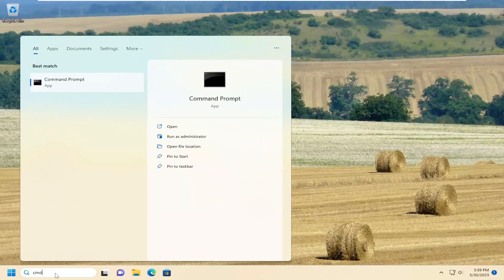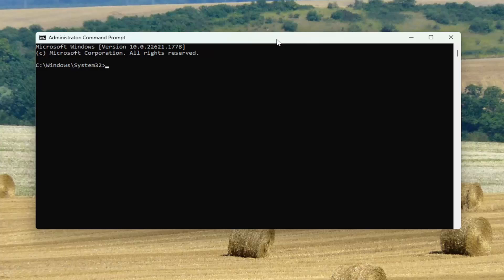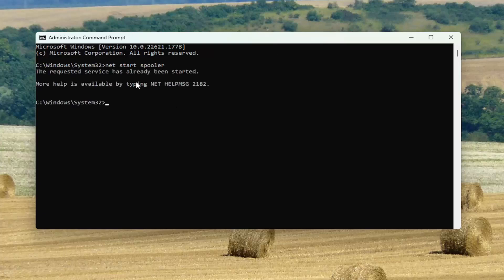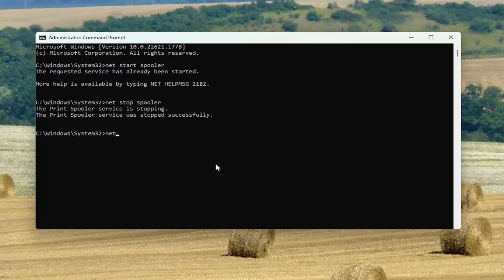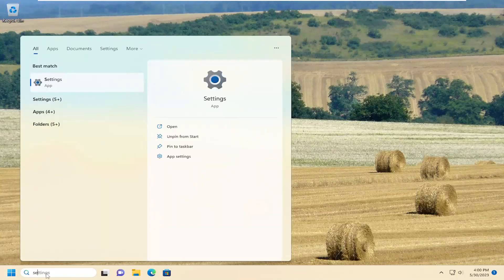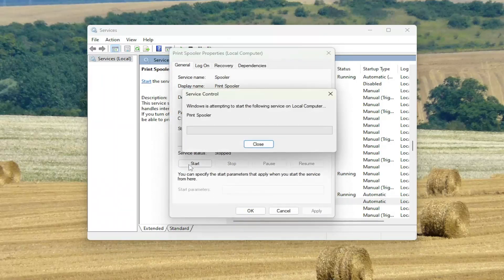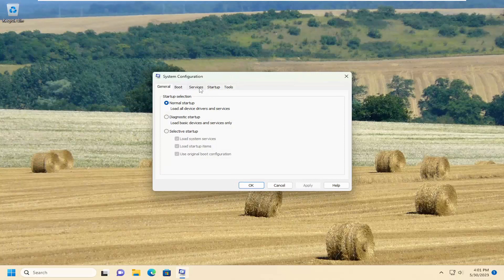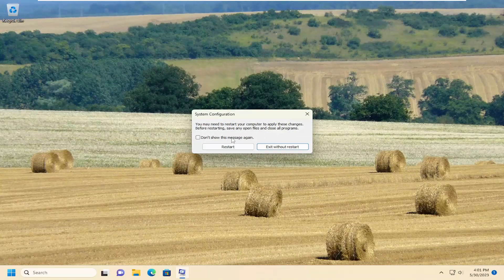How to Enable or Disable Print Spooler Service on Windows 11 [Guide]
The Print Spooler is software built into the Windows operating system that temporarily stores print jobs in the computer’s memory until the printer is ready to print them. This service spools print jobs and handle interactions with the printer. If you turn off this service, you won’t be able to print or see your printers.

Looking to disable the print spooler service? Windows 10 runs the service to keep your printing and faxing jobs running smoothly, but there may be reasons you need it stopped. We’ll show you how you can do it.

Issues addressed in this tutorial:
enable print spooler windows 10
enable spooler service windows 10
disable print spooler service on domain controllers
gpo enable printservice operational log
how to disable print spooler service windows 10
how to enable printer spooler service in windows 10
how to disable print spooler windows 10
how to enable print spooler windows 10
how to enable spooler service printer

Printing is an essential function for most computer users. Whether you need to print documents, reports, or photos, you rely on your printer to produce high-quality results. However, to get those results, you need a reliable service that manages the printing process on your Windows computer. That's where the Print Spooler service comes in.